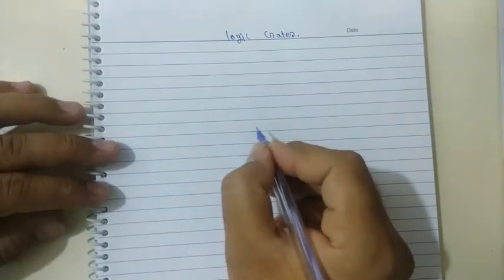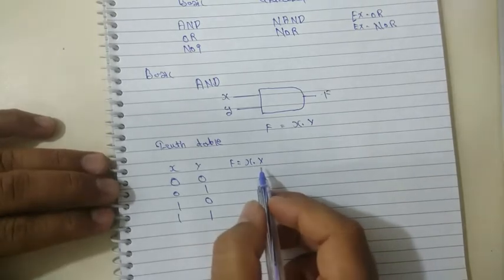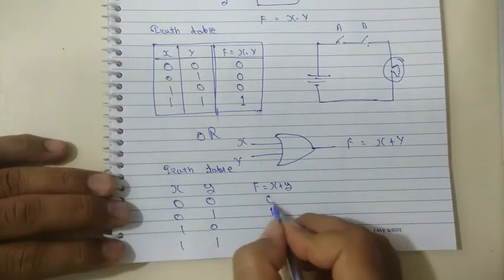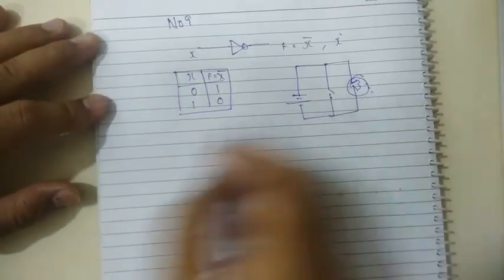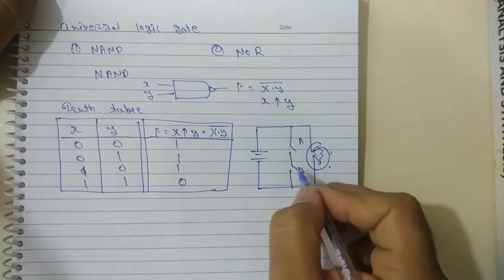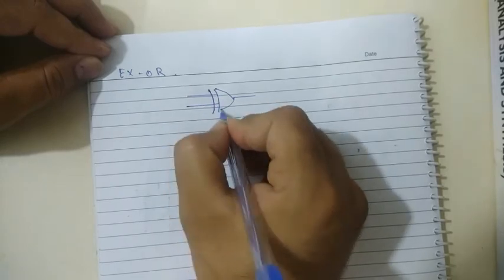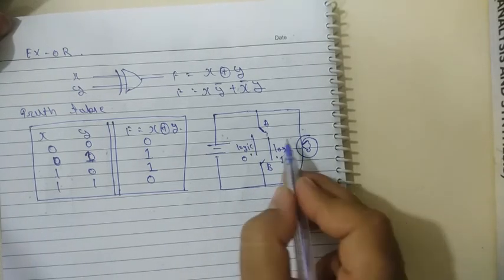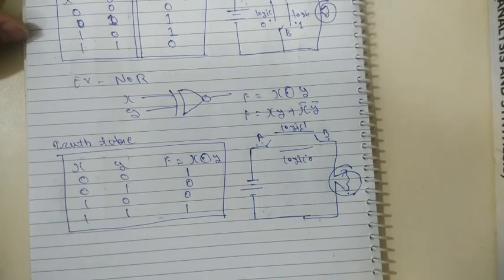ME-207 | Electrical and Electronic Engineering | Logic gates by A K Sharma GPC Bikaner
This video is make as per the syllabus of Board of Technical Education, Rajasthan.
Electrical and Electronic Engineering
Logic gates